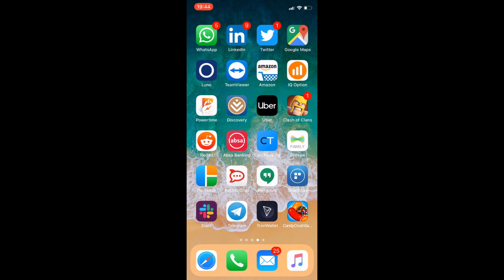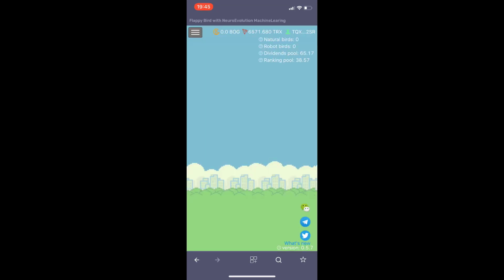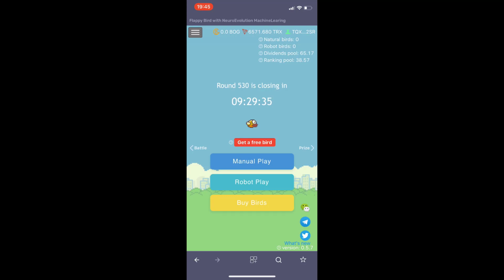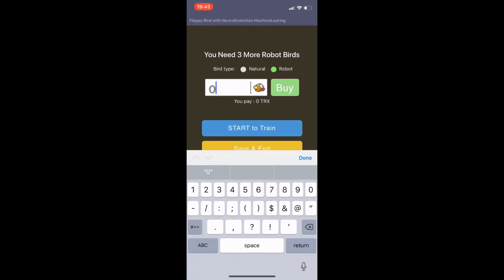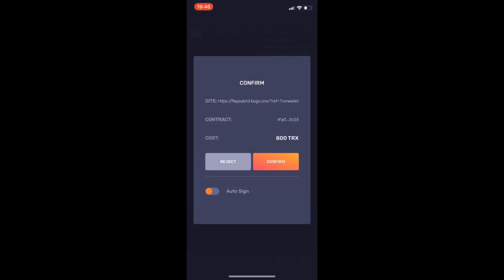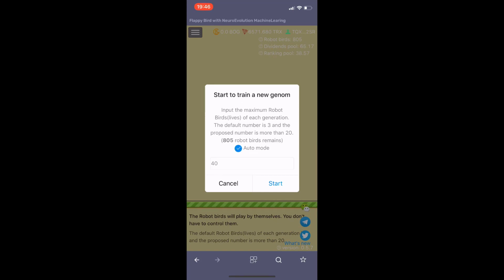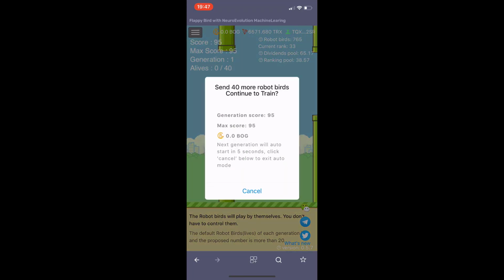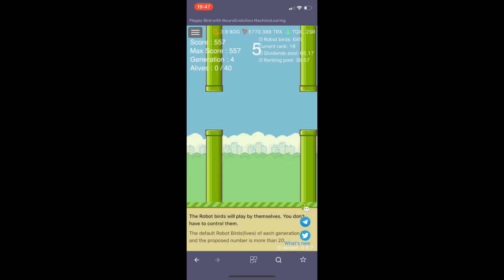How to Play Flappy Bird dApp on Tron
This video I'm going to demonstrate how you can play a new dapp called FlappyBirds, this is a great dapp that is more about a game rather than the typical gambling ones we see. Can earn some trx also if you get one o the highest score.